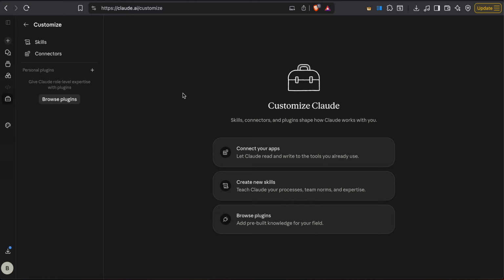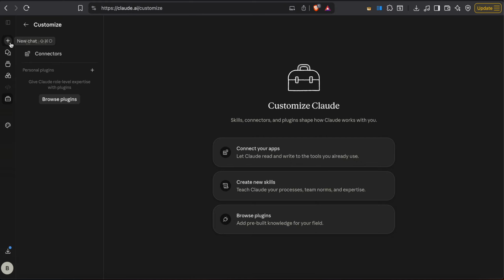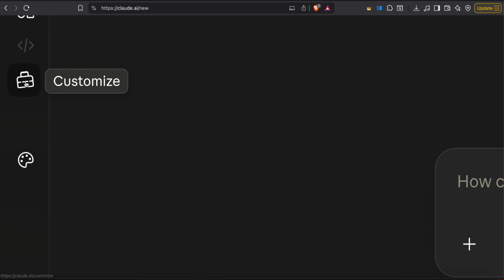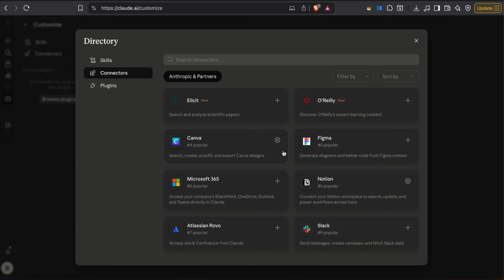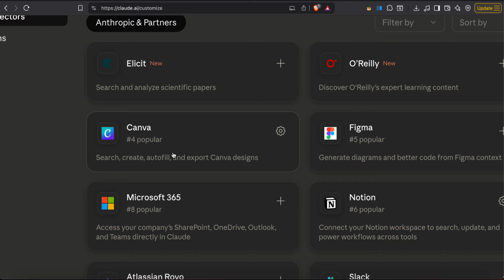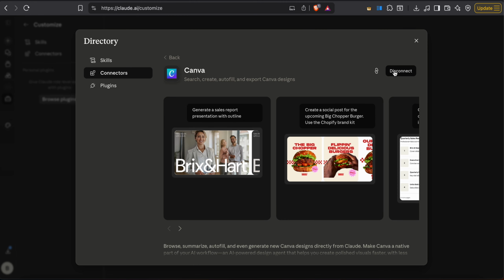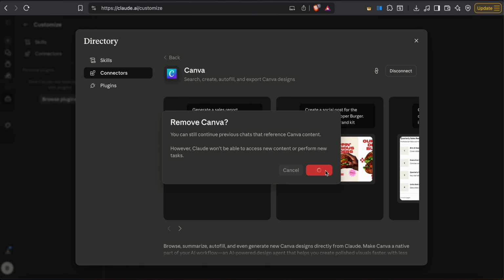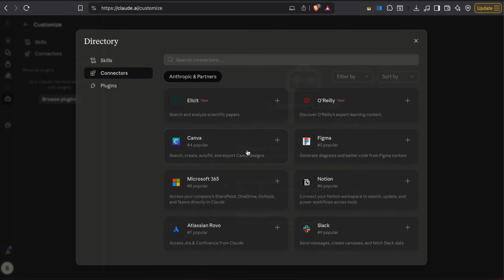Remove Google Drive, Notion, and Other Connected Apps from Claude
Want to remove connected apps from Claude AI? Learn how to disconnect integrations like Google Drive, Notion, Canva, and other third-party services, revoke permissions, and manage app access to protect your privacy and secure your account.